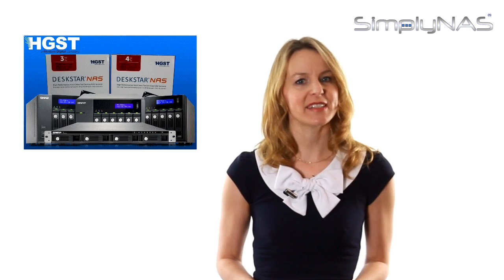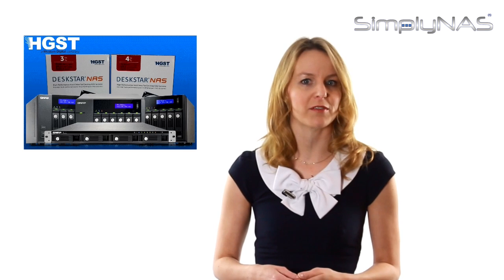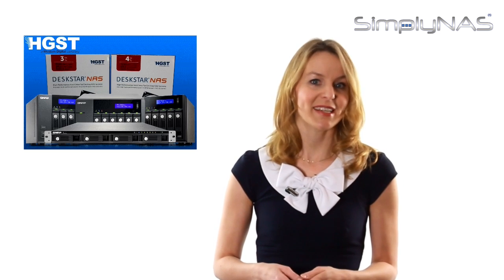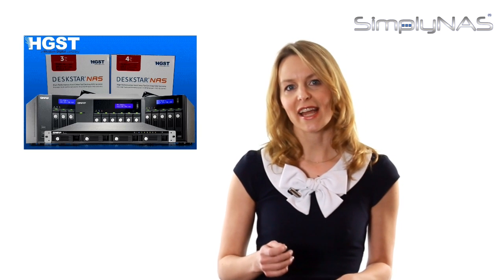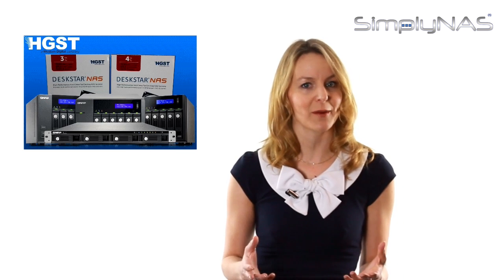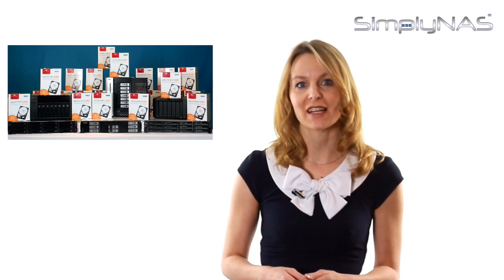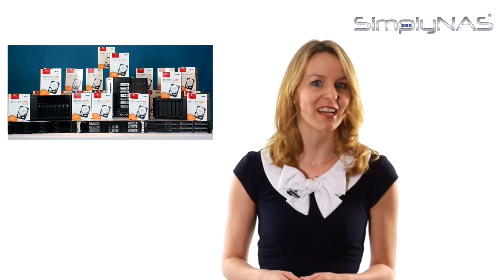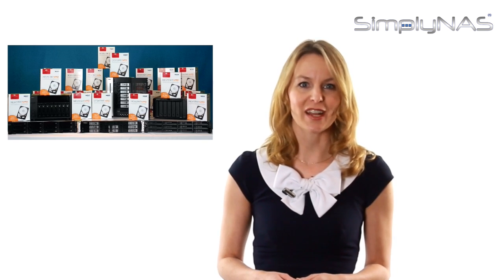HGST Deskstar NAS Drives - Introduction | SimplyNAS | 3TB and 4TB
The HGST NAS drives are currently supported with 3TB and 4TB Capacity.

4TB and 3TB - 3.5-INCH HIGH-PERFORMANCE HDD FOR DESKTOP NAS SYSTEMS.

•Award-winning Performance - 7200 RPM, 64MB cache buffer and 6Gb/s SATA interface for fast data access

•Colossal Capacity - Up to 4TB for room to grow

•Outstanding Reliability - 1M hrs MTBF, Rotational Vibration Sensor, 24/7 availability, 3-year limited warranty